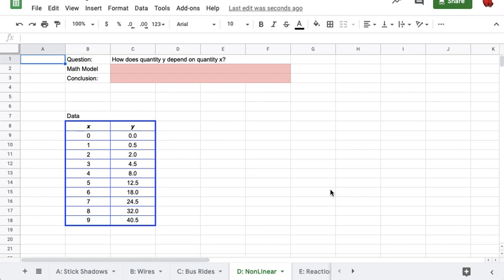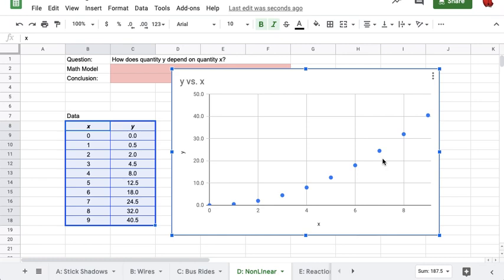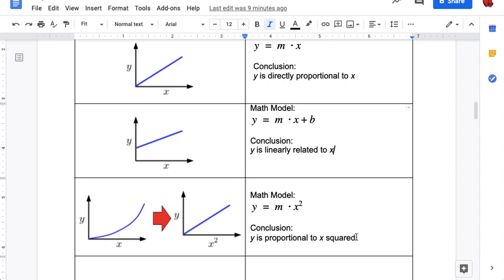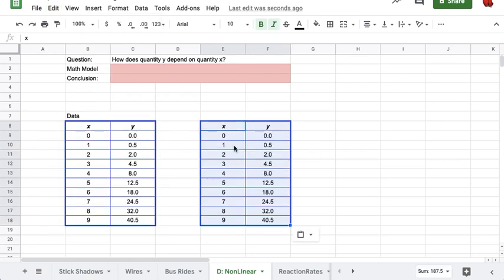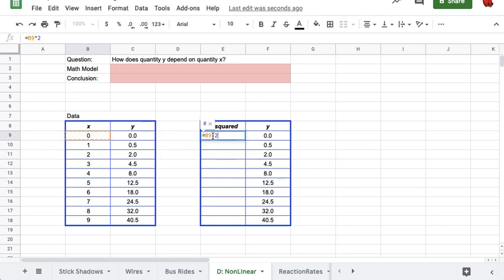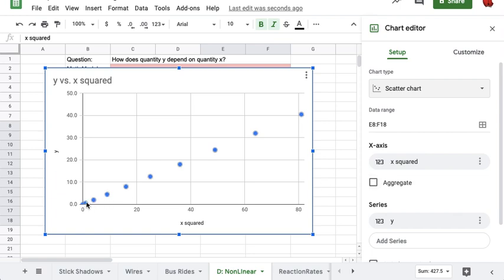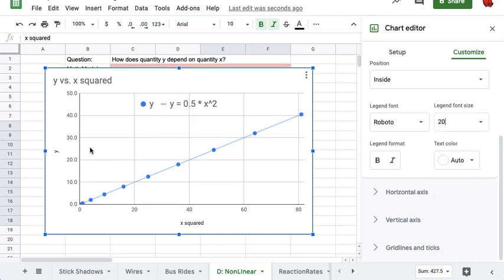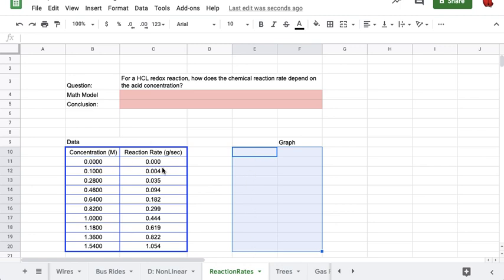L 03 01 Math Models, Part D and E